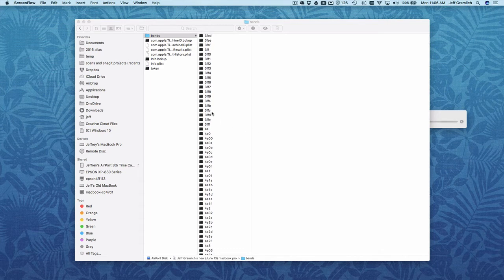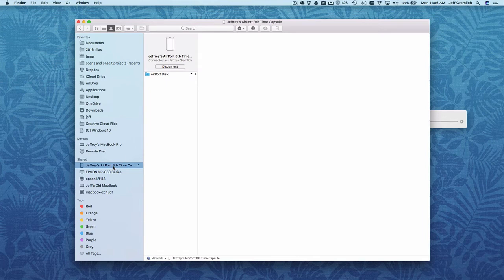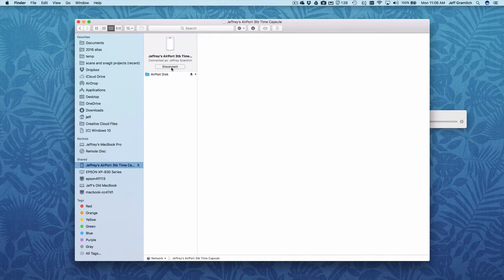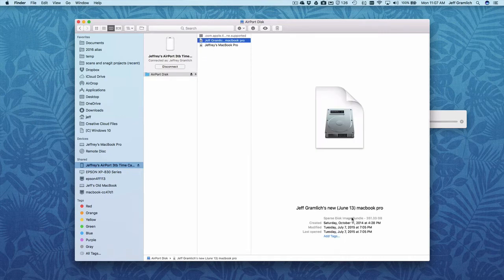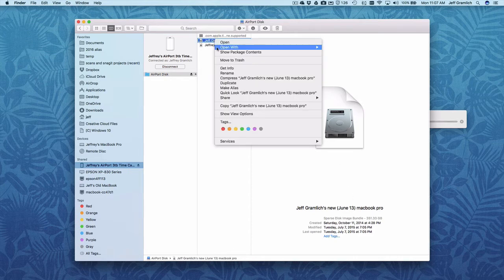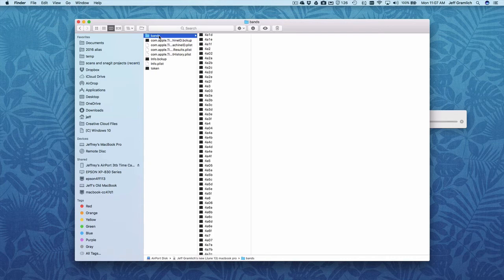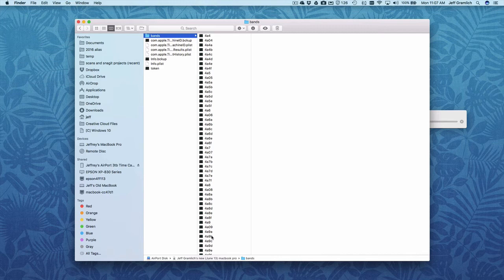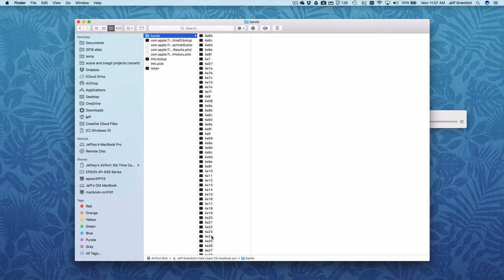how to clear out sparsebundle files on a time capsule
it’s time consuming but it seems to be the way to reduce space consumed on the time capsule